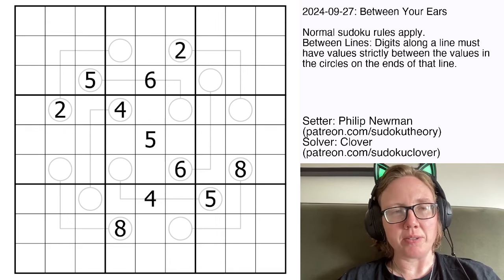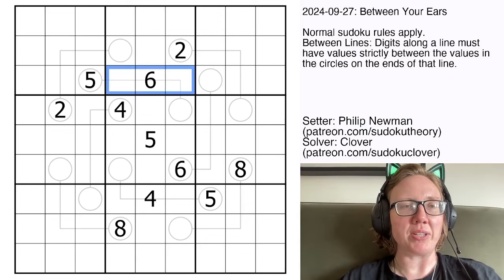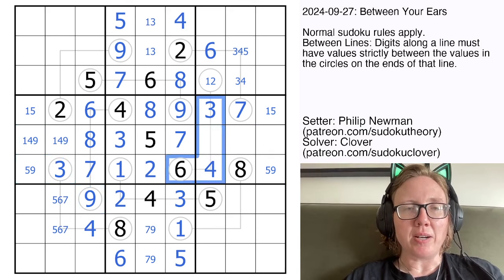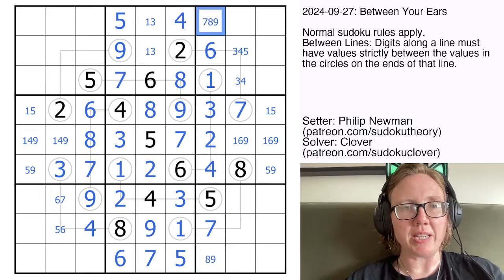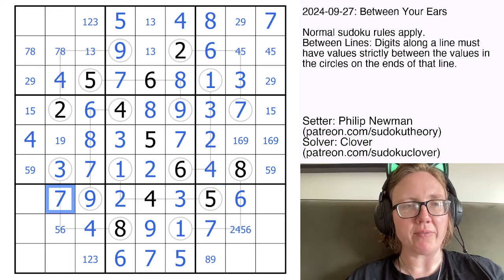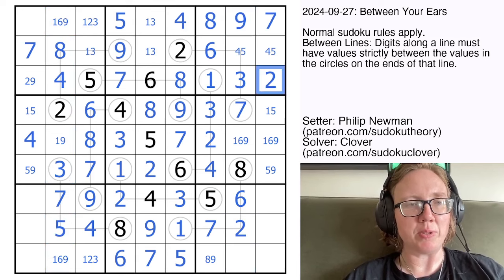GAS Sudoku Walkthrough - Between Your Ears by Philip Newman (2024-09-27)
Clover solves Philip's sudoku "Between Your Ears", originally posted on September 27, 2024.

RULES:
Between Lines: Digits along a line must have values strictly between the values in the circles on the ends of that line.

HAT TIMES:
7:30/15:00